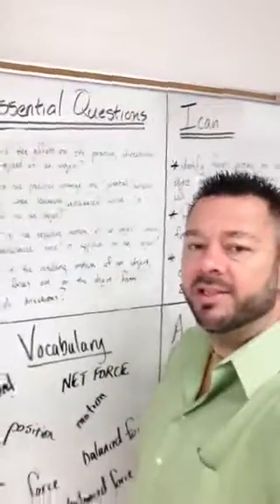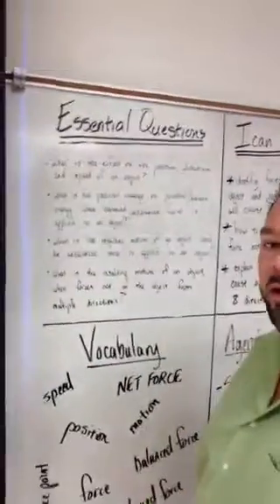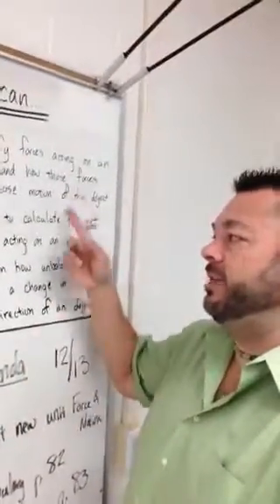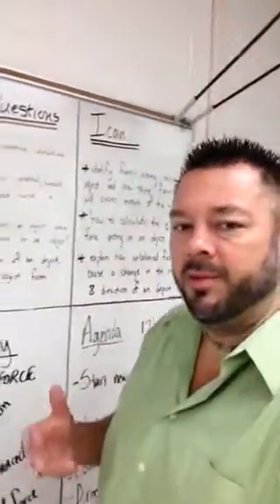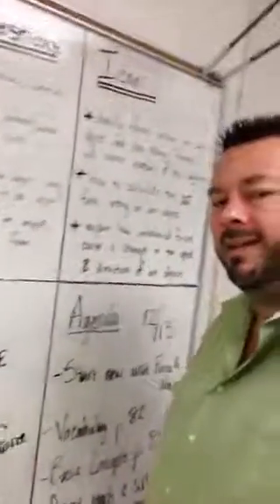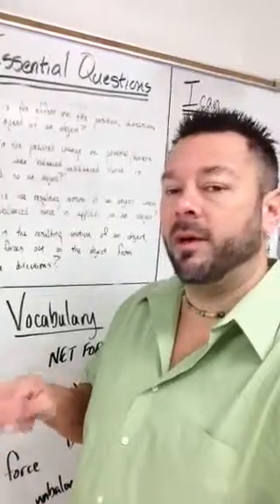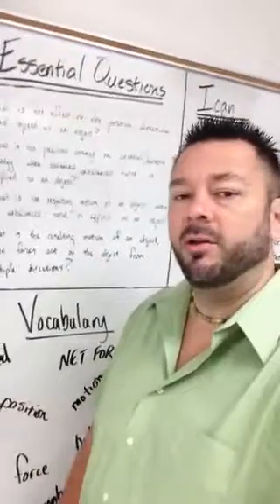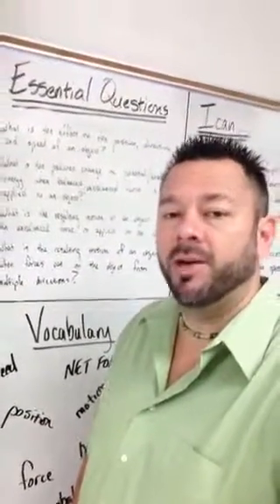Agenda Dec 13